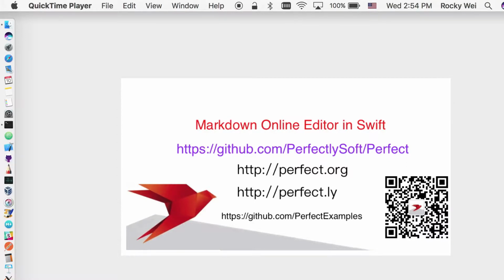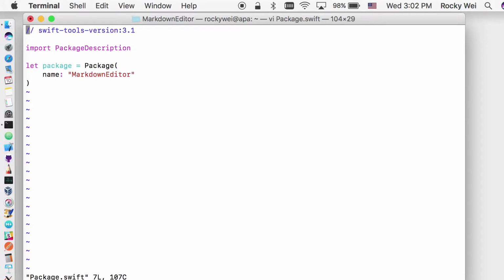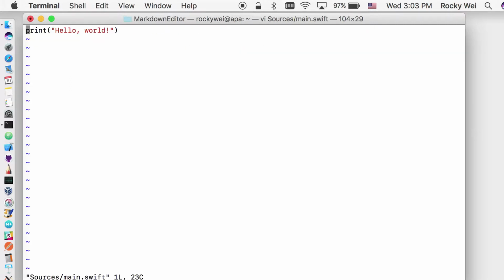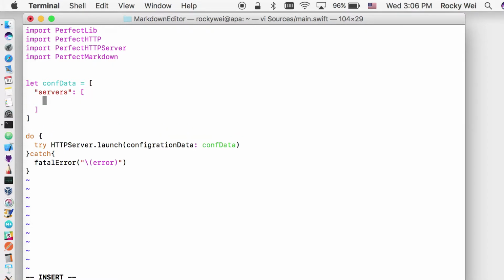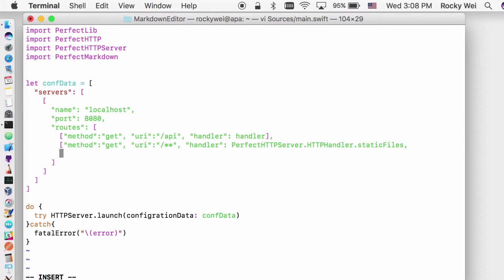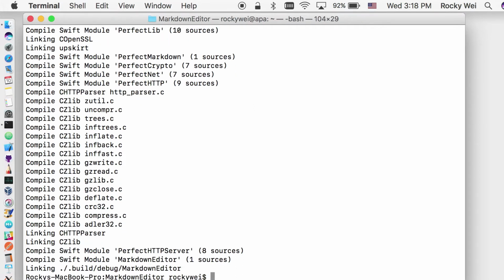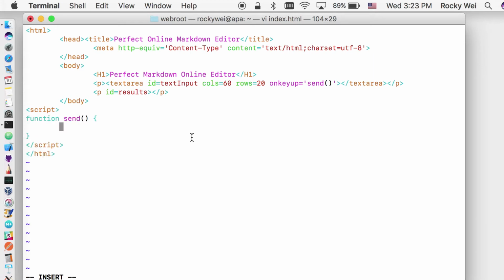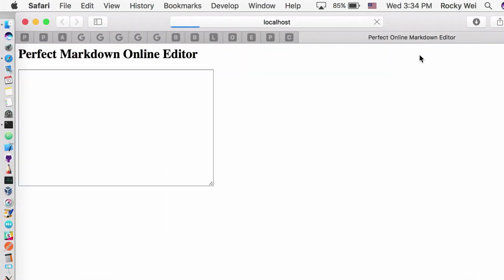40 lines Swift to Build a Markdown Online Editor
A step by step tutorial that demonstrates how to use Perfect Swift to build a Markdown Online Editor Server with a minimum coding effort.